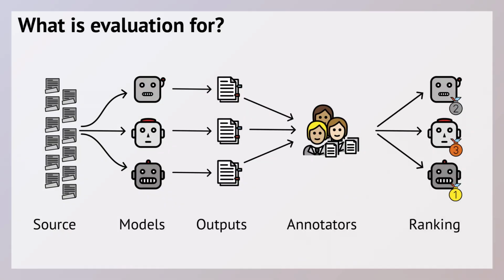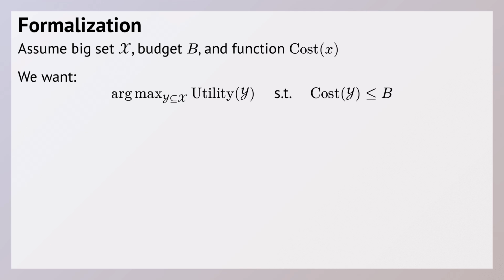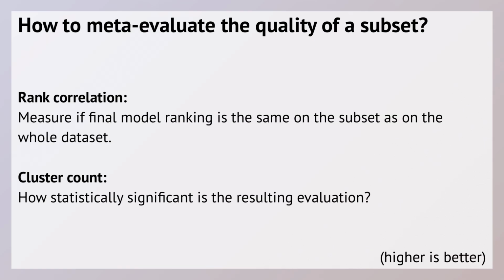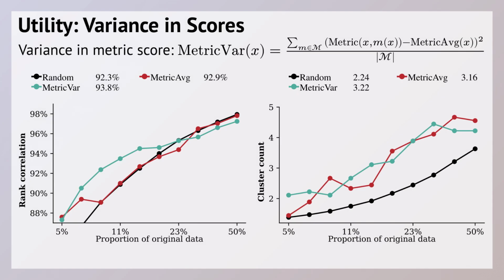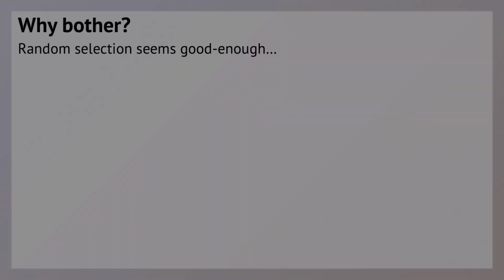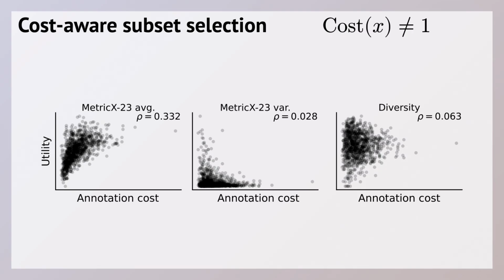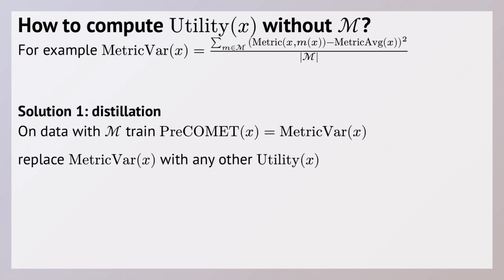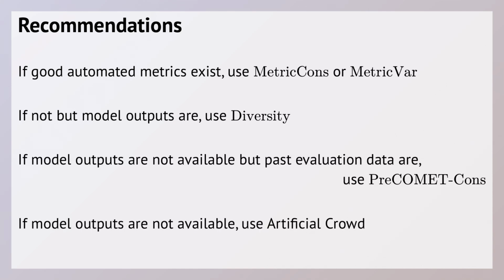How to select datapoints for efficient human evaluation of NLP models? [TACL 2025]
When you run an evaluation of NLP models, which examples do you choose to evaluate? Find the solution in our TACL 2025 paper.